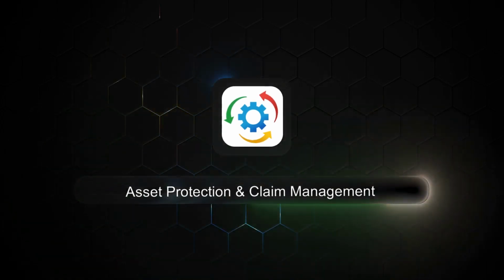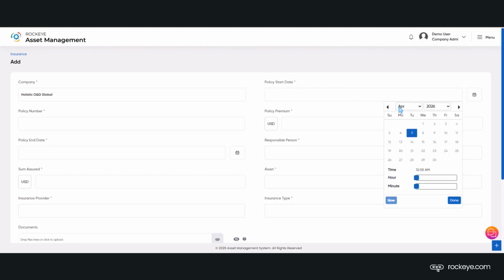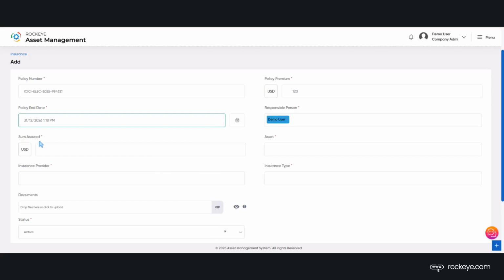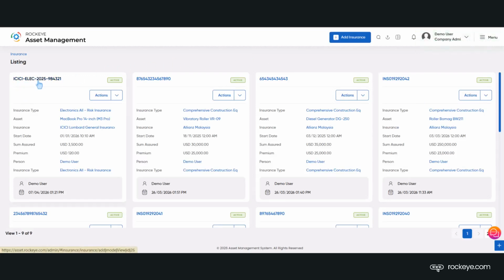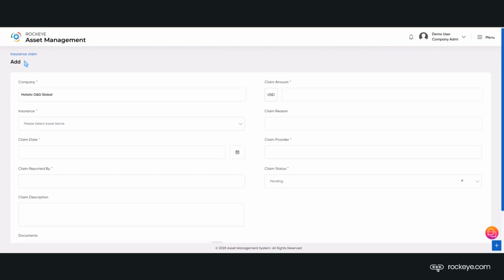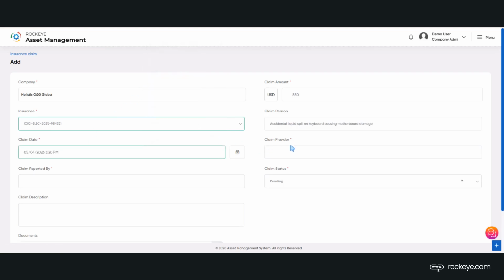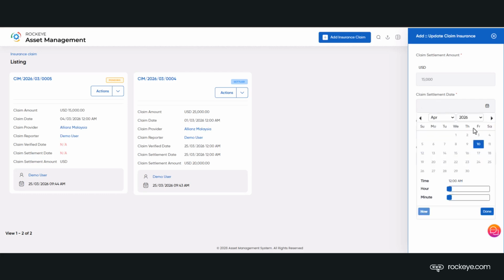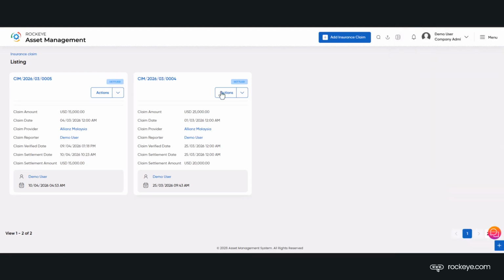Asset Insurance Claims & Protection Management System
Strengthen enterprise resilience with advanced asset insurance claims management and asset protection management designed for complete financial security and operational control. This video explains how organizations streamline insurance coverage tracking, policy renewal management, and end-to-end claim workflows within a centralized system.

Learn how an enterprise asset insurance system ensures continuous protection by linking assets with active policies, monitoring premiums, and maintaining accurate coverage records across departments. The platform also supports insurance claim settlement tracking, enabling transparent visibility from claim initiation to final reimbursement.

Key capabilities include asset claim processing software for faster documentation, insurance policy audit tracking for compliance, and an asset financial recovery system that ensures timely compensation during loss events. The solution also strengthens enterprise risk protection software functions to minimize exposure and improve financial stability.

From policy management to settlement tracking, this system ensures every claim is properly documented, verified, and resolved with full audit transparency and accountability.